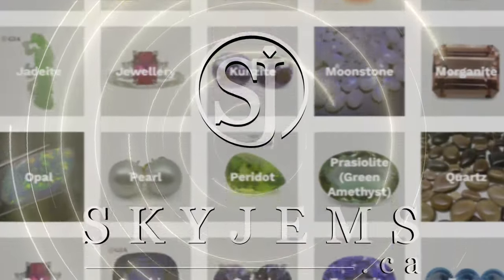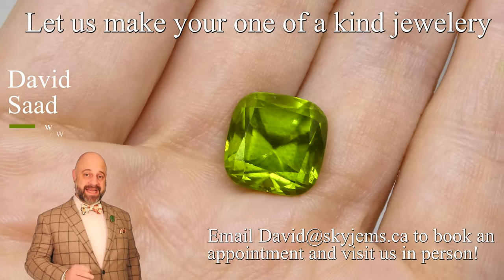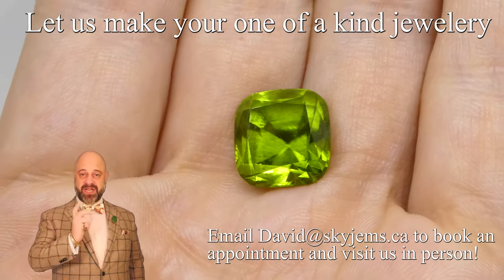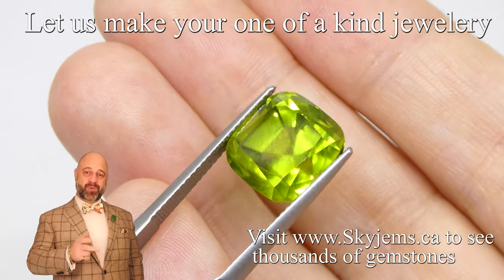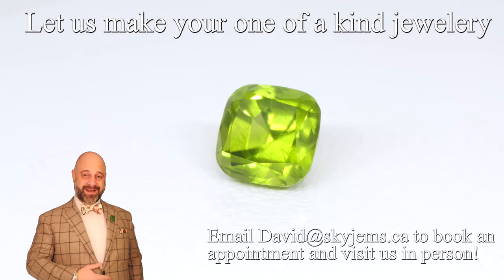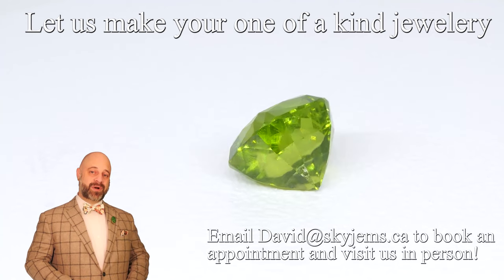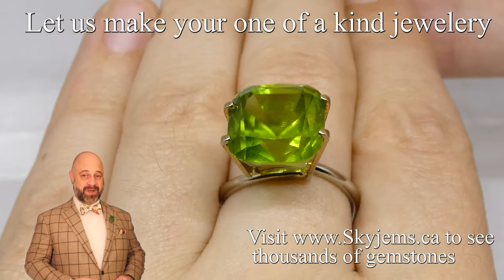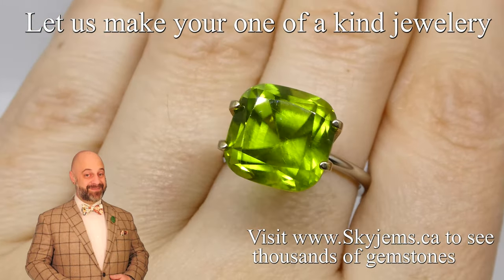10.5ct Cushion Yellowish Green Peridot GIA Certified - GIAP0007